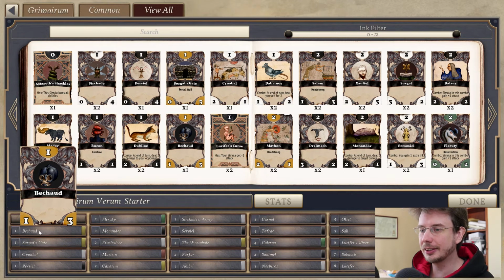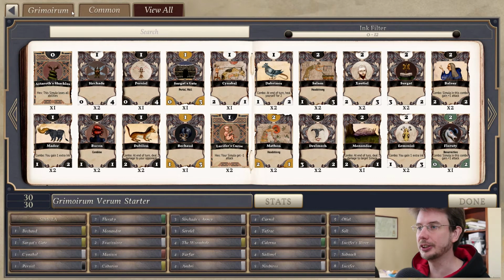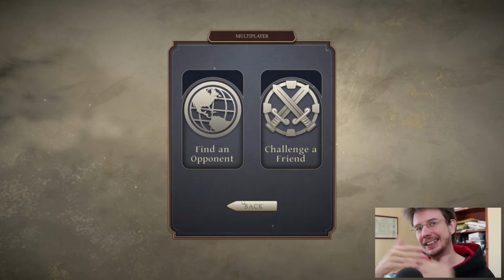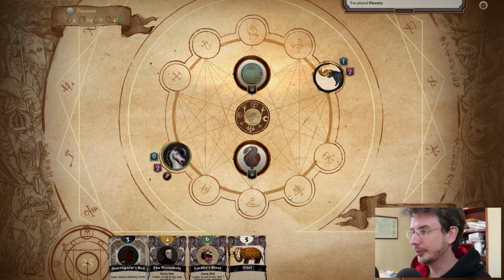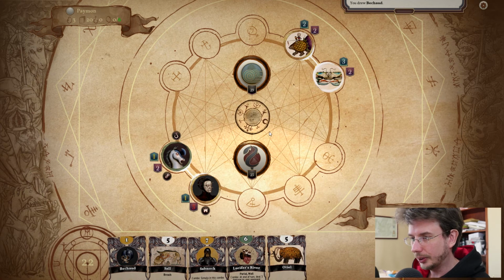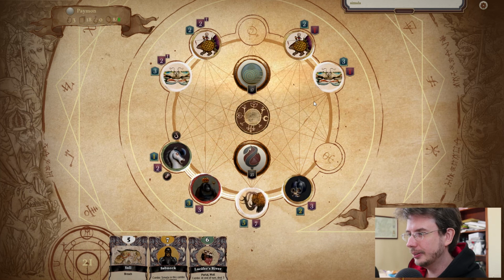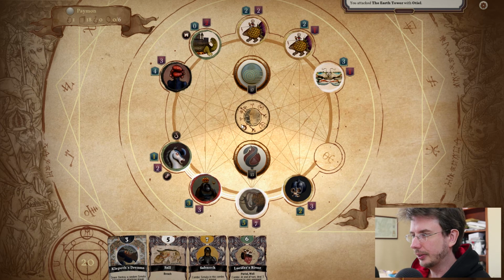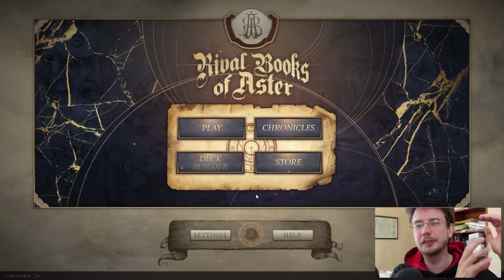KEY GIVEAWAY! | Rival Books of Aster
FREE KEY GIVEAWAY for ALL DLC in new indie CCG Rival Books of Aster! Just watch to the end of the video for your chance to win!

Rival Books of Aster is a strategy card game that features over 140 hand illustrated spells that you can use to build custom decks and go head to head against other players. Each spell is also a page in a living story book that translates itself and reveals its secrets as you play the game.